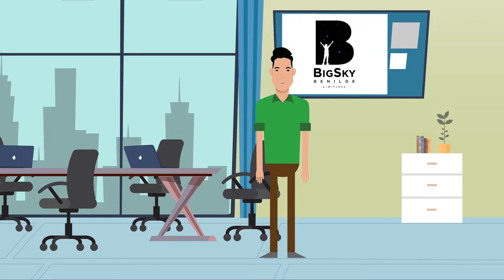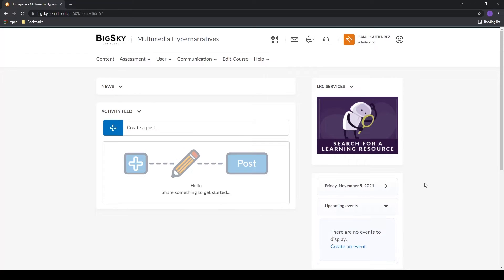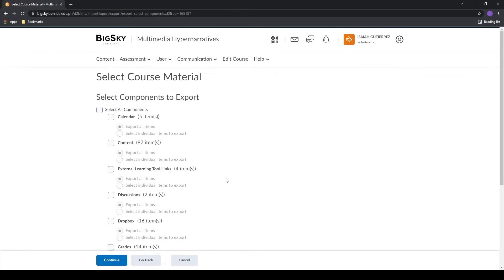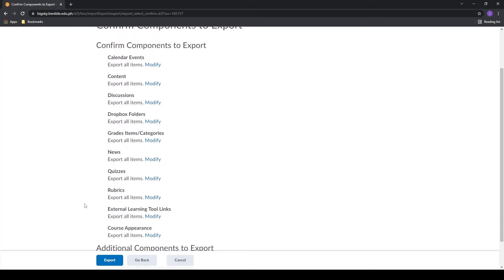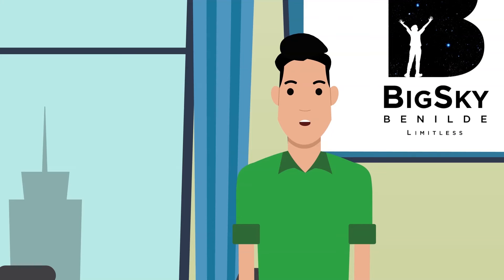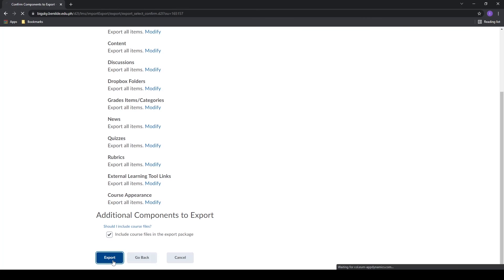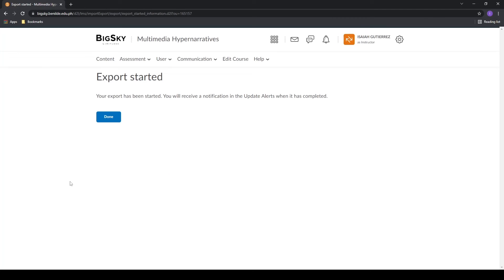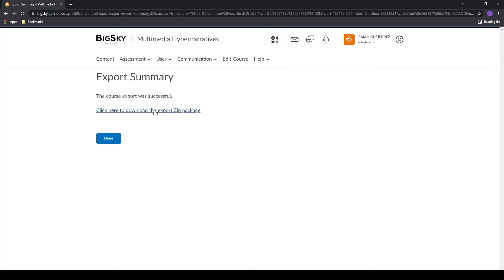How To Export A Brightspace Package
At Benilde, us teachers have a set of subjects that we consistently handle from term to term. Did you know that you can easily export your BigSky courses to back them up or copy them onto newly assigned fresh courses? Yes, you heard me right! Learning how to export whole courses, or even just specific course components, and importing them to new courses will save you loads of time. This video will teach you how to export BigSky courses and course components..

In the course homepage of your old course or sandbox, click the gear icon on the top right corner and click ‘Import/Export/Copy Components’ under “Organization Related”.

On this page, you will see three export options. Pick ‘Brightspace Export Package’. Once selected, click on ‘Start’ below. In the ‘Select Course Material’ page you can select what course components you want  to export. For this demonstration, we will select ‘All Components’ and click ‘Continue’ below.

Here on this page you can review the components you selected and modify them if needed. When you scroll down to the very bottom, you will see ‘Additional Components to Export’ and a checkbox. Tick the checkbox to include all the course files in the export package.

Note that if you decide not to include the files, this message will appear (For video only, not for VO - “The file associated with this content topic cannot be found.”) for all the content that you previously uploaded to BigSky. This would most likely include any presentations, pdfs, images, videos and audio files that you used in your old course. Everything else however will be copied. The course design, all your BigSky activities and embedded links to external sources will all be there.

Once done, you can click ‘Export’ below to start the process. It will run in the background and you can work on other things while waiting. Once it is done, you will  receive a notification of your export in your update alerts, that little bell beside your name, and you can download the export package by following the link.

Now you can easily export whole courses, or just selected components, to back them up or import them in new courses. Find our video on importing and copying course components. I’ll see you there!